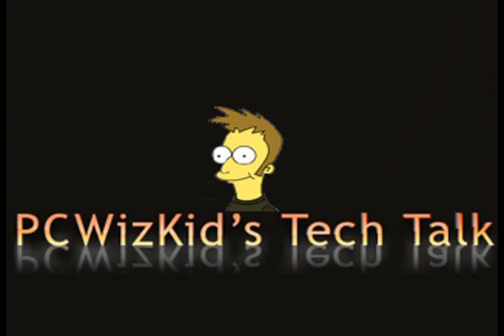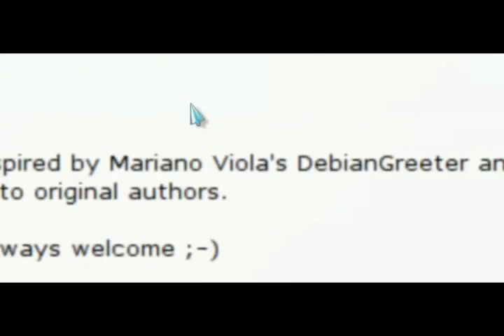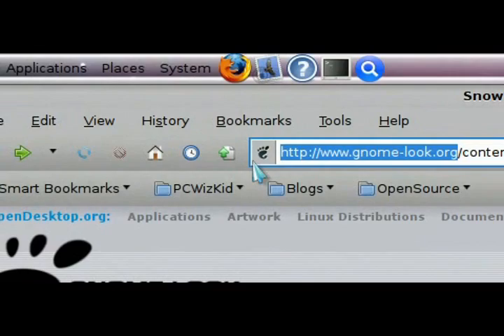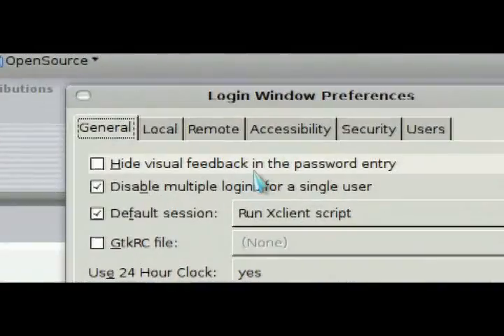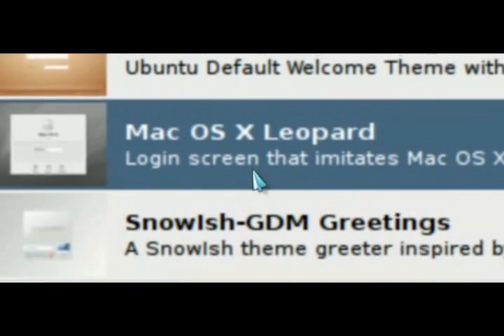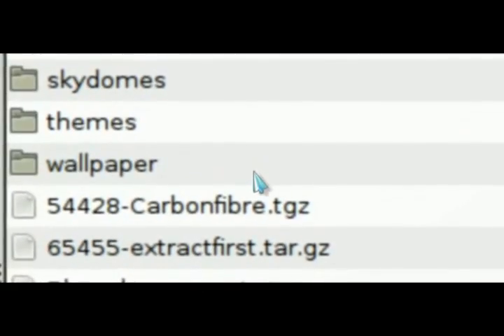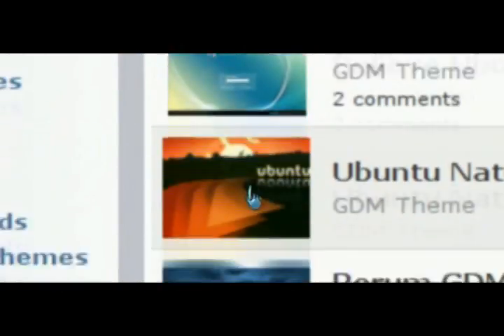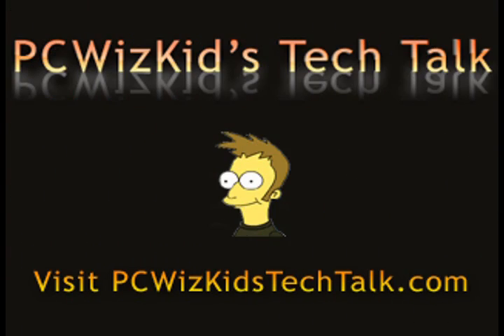Ubuntu GDM Themes - Customizing the Login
Customize easily your Ubuntu Login screen with different cool themes.  The website to get the GDM Themes from is:
then click on the GDM Themes link on the left to get a list of themes you can download.